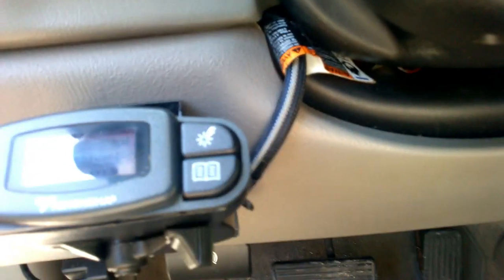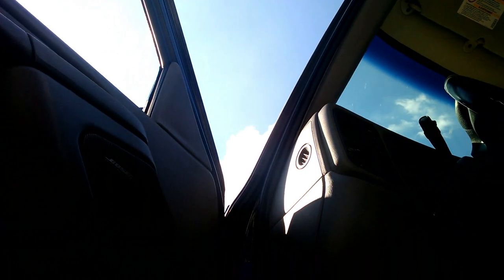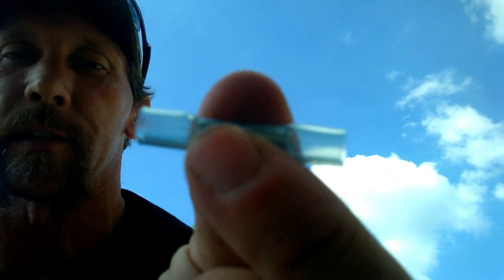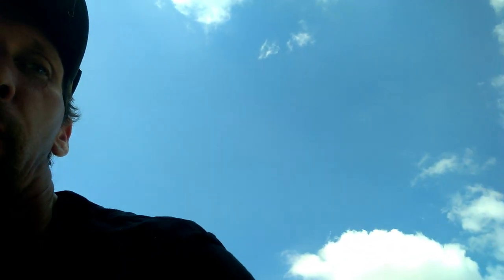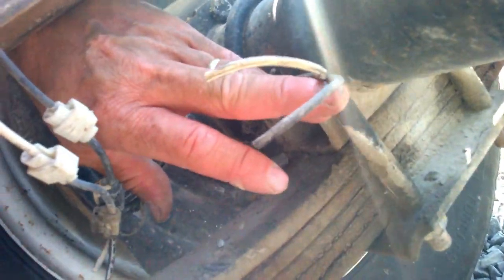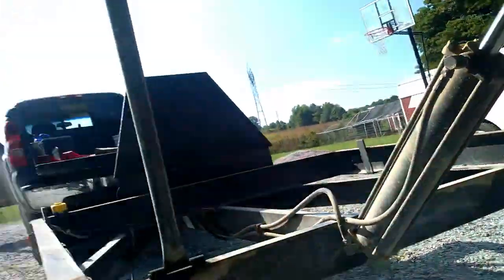Electric Trailer Brake Diagnosis & Repair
I borrowed my father in laws trailer to haul some wood and after connecting trailer and driving off my brake controller started flashing red and saying short to ground (I think) so after hauling the wood I figured I would repair the issue before returning the trailer.
The very first thing to do is wiggle the 7 way plug and cord to make sure it's not there, from that point I start at the right rear and I cut the wiring and check the controller to see if the message has cleared by doing this we can eliminate the brake magnet or the wiring between the magnet and the backing plate. From here I move to the right front and cut the wiring, then if the right side yields no results the next wiring to cut is the wiring that RUNS THROUGH THE AXLE TUBE from the left to the right. It is very important to only cut the wires that run into the axle housing. If that still isn't the issue at that point you can cut the wiring for the left rear brake.The left front is the last one to check, AGAIN ONLY CUT THE WIRING THE RUNS THROUGH THE TUBE, if that didn't do it the the left front is all that's left then there you go just cut the wiring and be glad you finally got the results you wanted and then be frustrated that it was the last one you checked.
It is always best to replace the wiring from the left side to the right side by running it through the tube just as it was done at the factory, to do this solder the new wiring to the old and pull it through. I don't like the scotch lock connectors that are installed on them so I remove them all anyway and replace with heat shrinkable butt connectors.